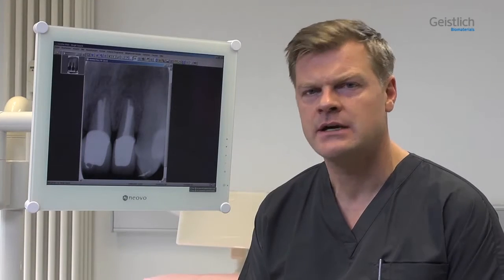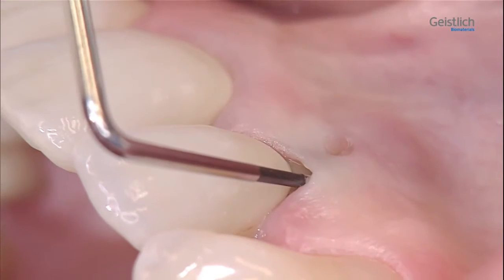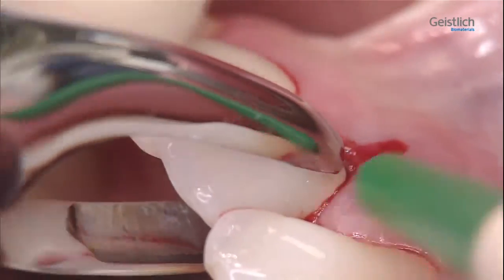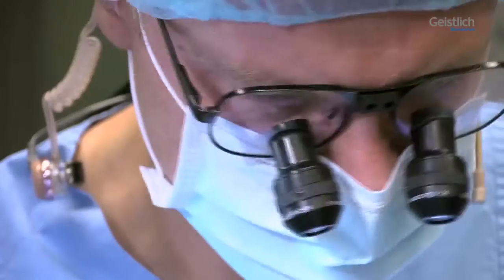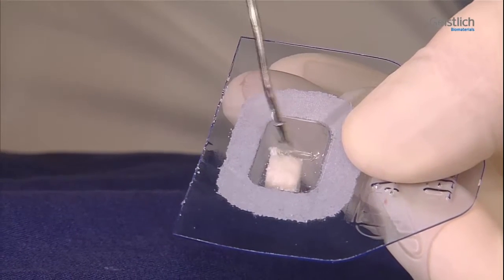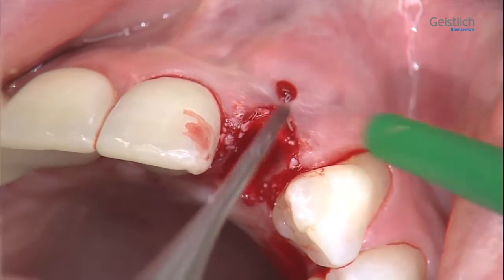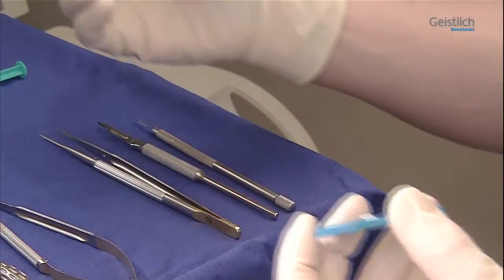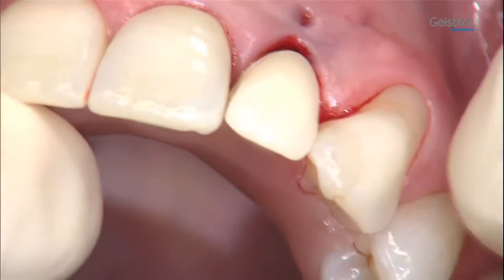Dr. Arndt Happe: Ridge Preservation after Tooth Extraction (Non-Intact Socket)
Clinical case using Geistlich Biomaterials for ridge preservation after tooth extraction